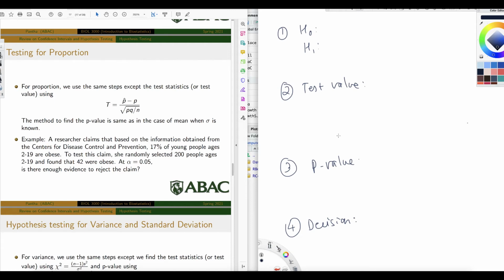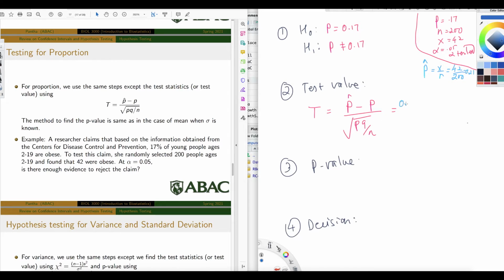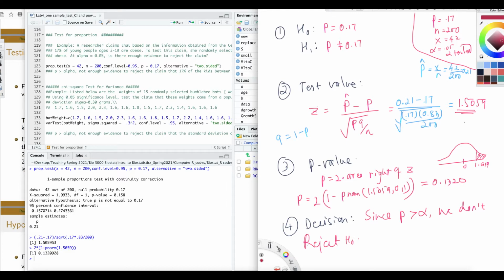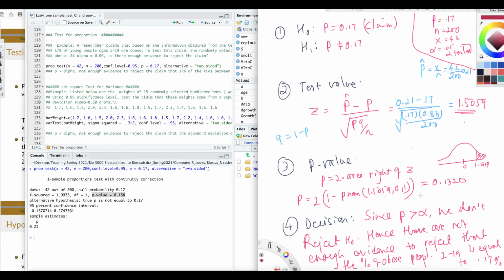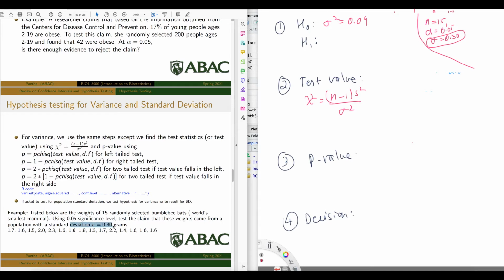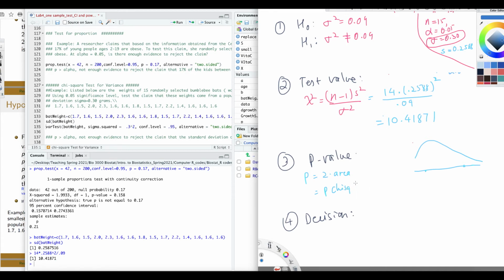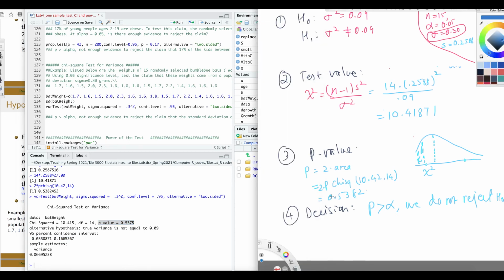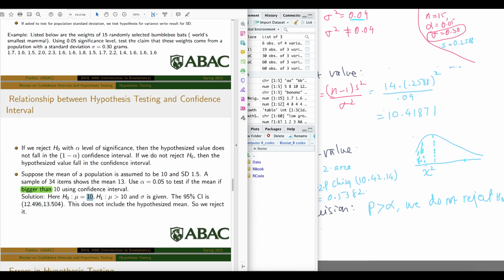Introduction to Biostatistics: Review on one sample test 2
Review on one sample test for proportion and variance